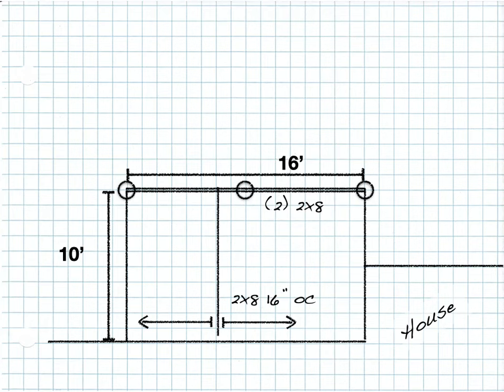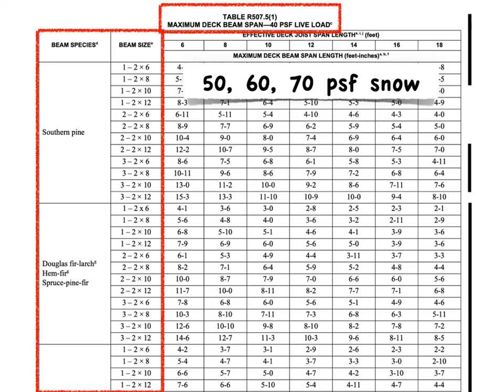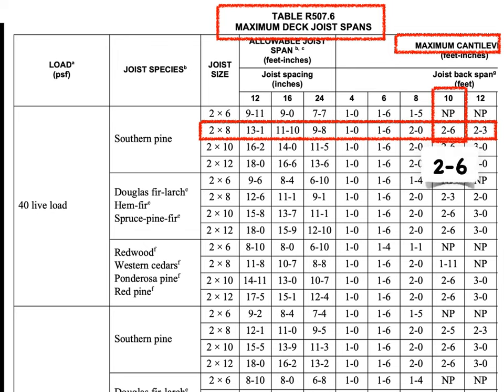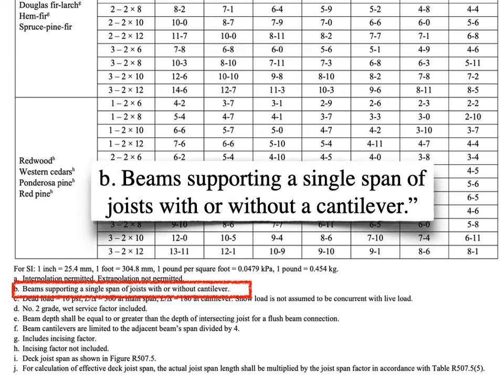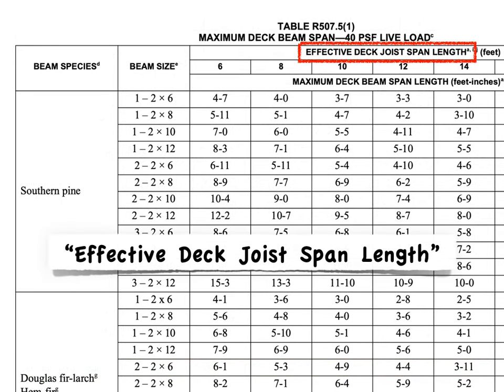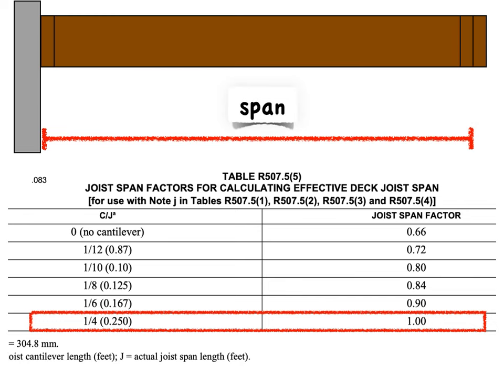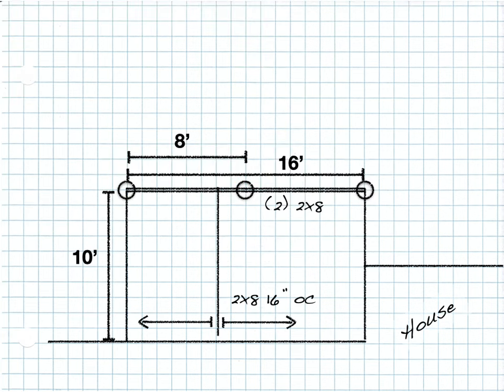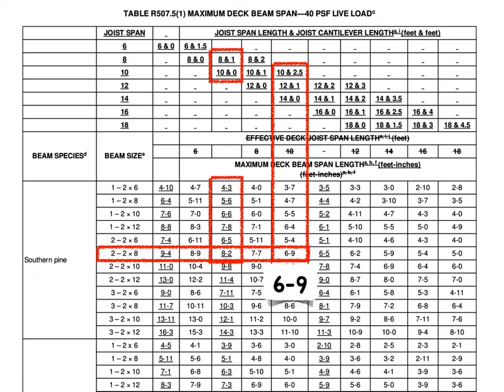Deck Beam Spans and Joist Cantilevers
The 2021 IRC provides a pre-engineered span table for sizing deck beams, but it offers a lot more design flexibility than may appear.  This video is a quick-talking clip made just for YouTube, but it comes from comprehensive building code education at BuildingCodeCollege.com